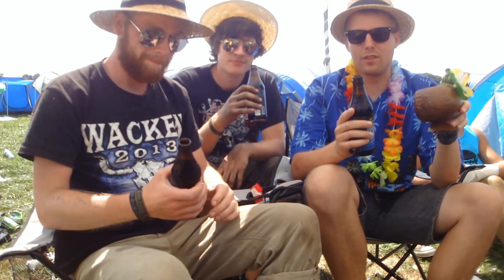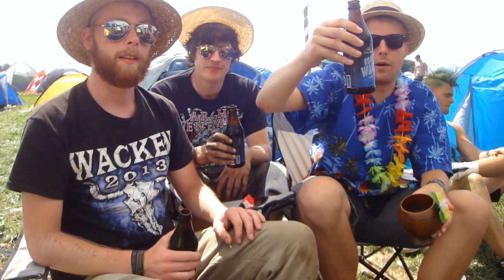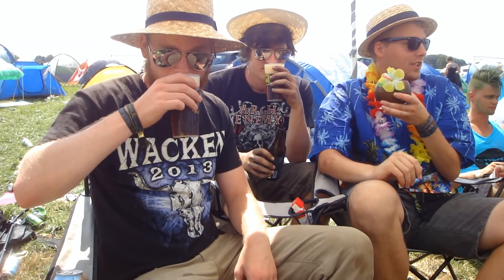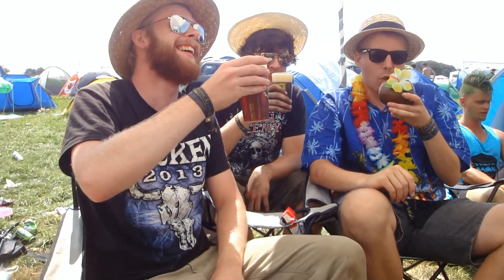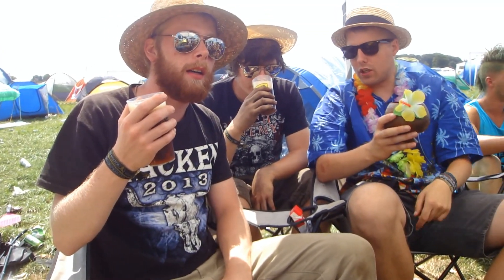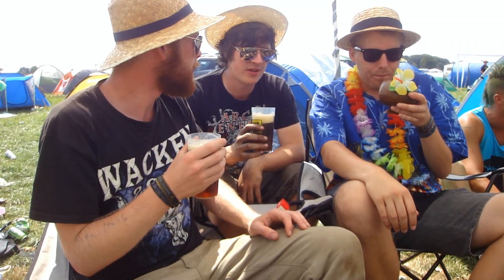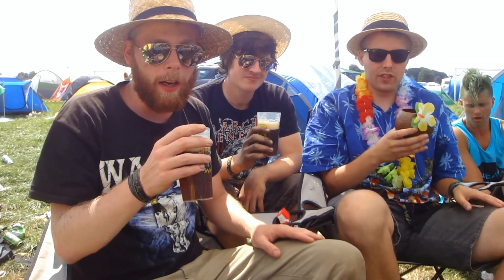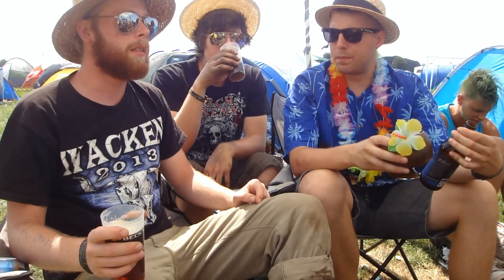TMOH - Beer Review 1402#: Green Flash Road Warrior Imperial Rye IPA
Information About This Beer:

Brewery: Green Flash Brewing Co.
Beer: Green Flash Road Warrior Imperial Rye IPA
Style: Double/Imperial IPA
Location: Brewed by Green Flash Brewing Co., in Vista, San Diego, California, USA.
ABV: 9%
Rating: 90/100